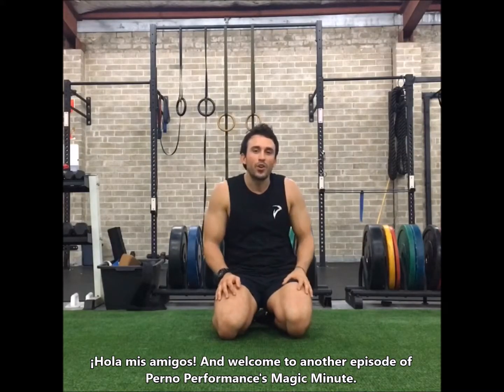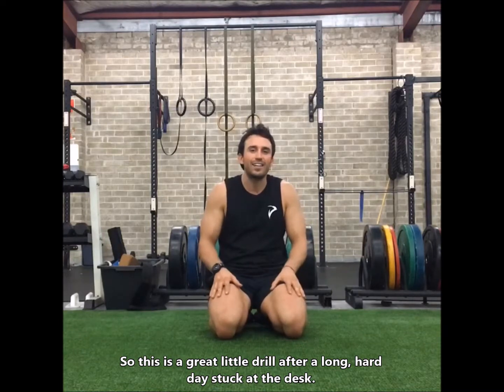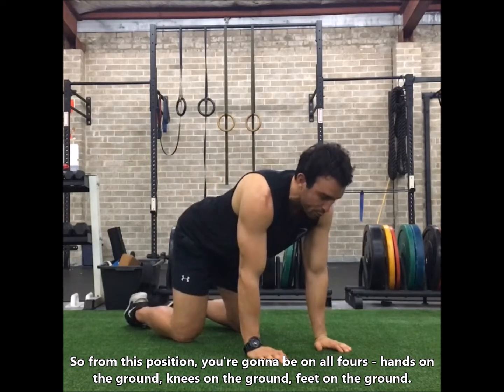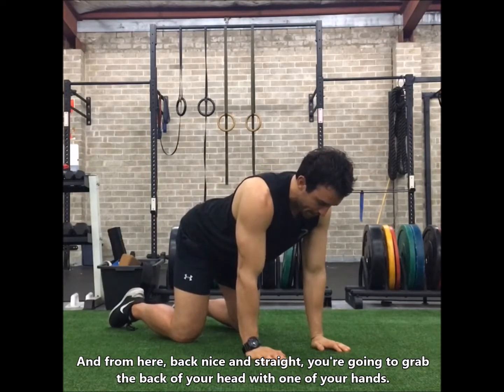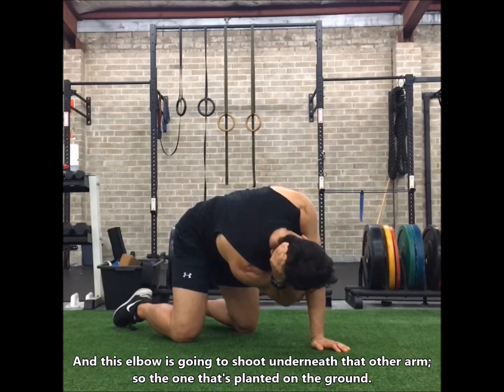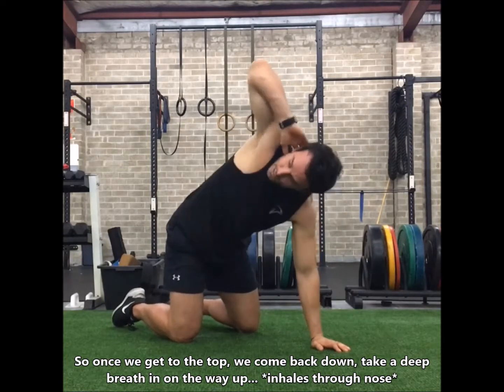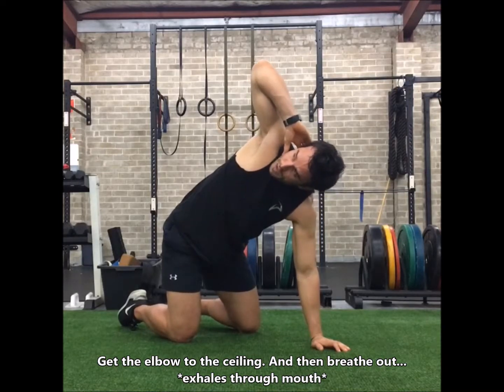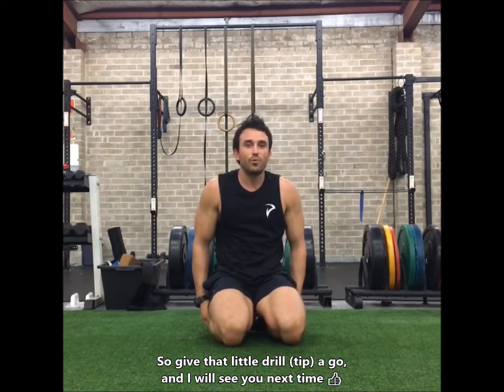Perno Performance's Magic Minute - Episode 8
THE QUAD TWIST
A great exercise for all those office workers that spend far too much time at a computer.